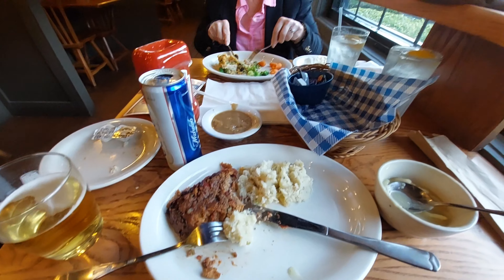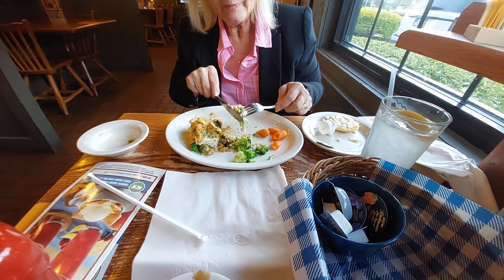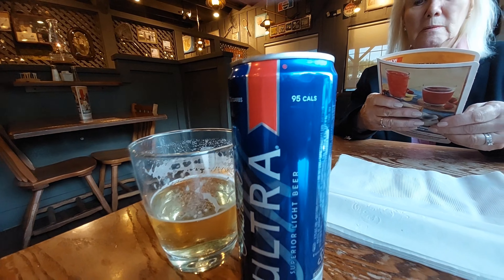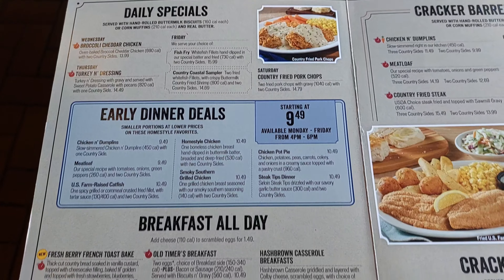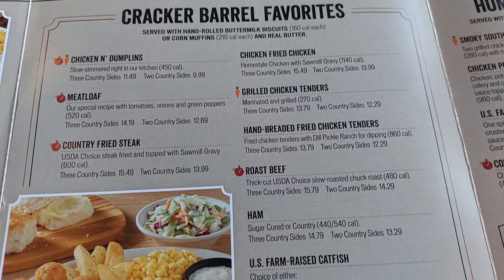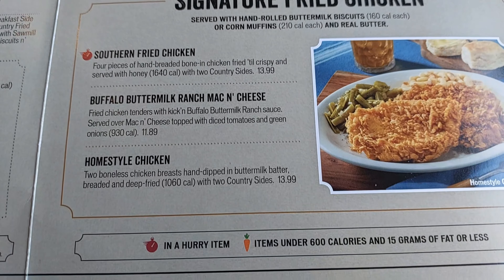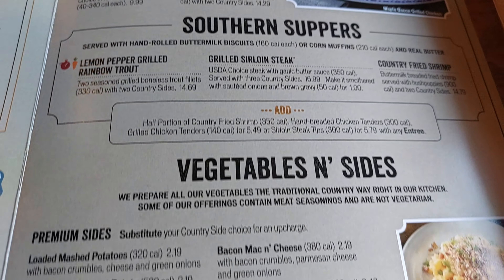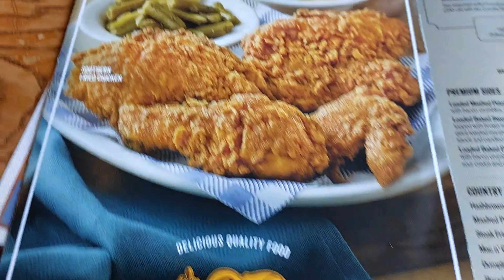Day 8 FLORIDA DISNEY 2024 - MAPS AND COUPONS